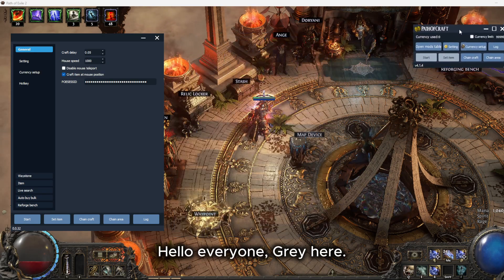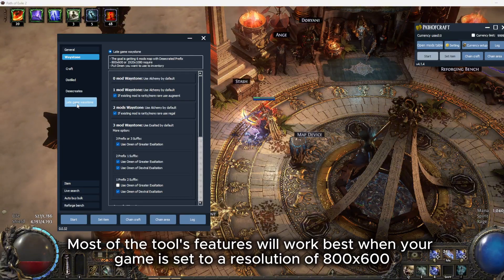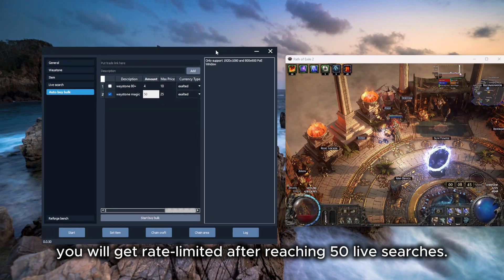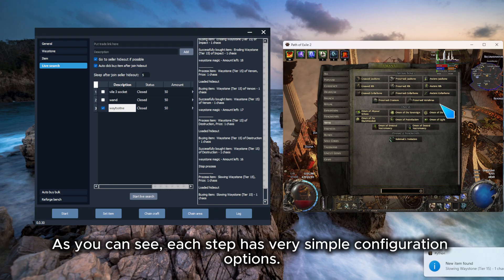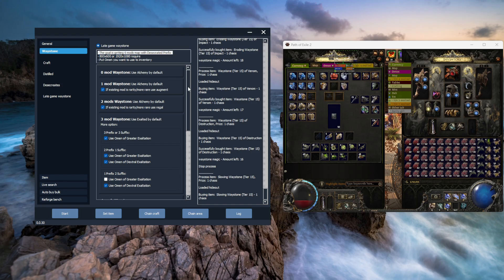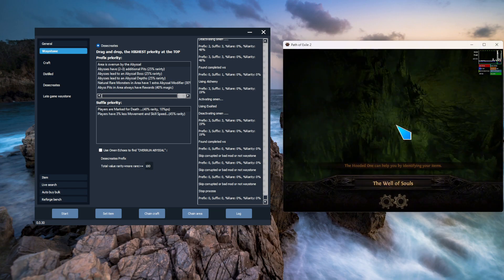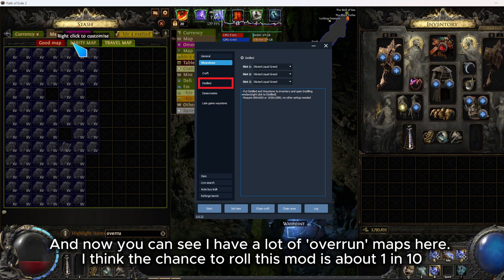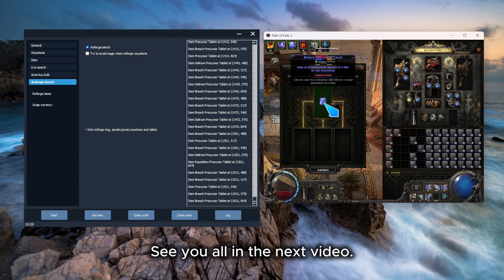Crafter 2 - Automation tool for Path of Exile 2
Tool auto  for PoE 2
0:00 Disclaimer
0:07 Intro
1:11 Auto live search and buy bulk feature
2:04 Crafting endgame waystone
3:39 Auto desecreates  waystone
4:53 Auto reforge bench